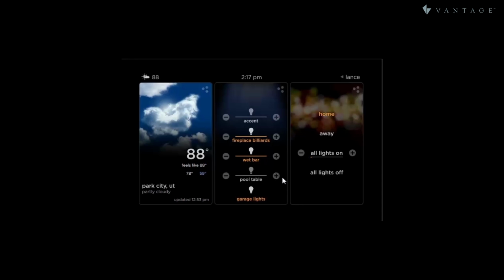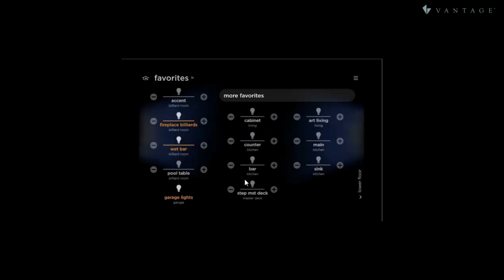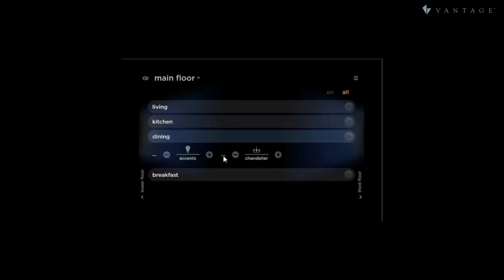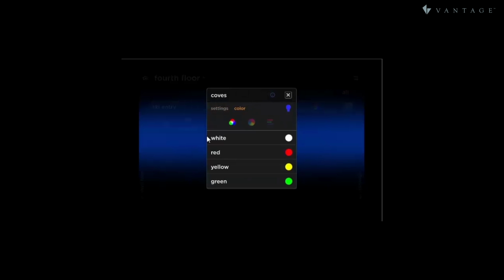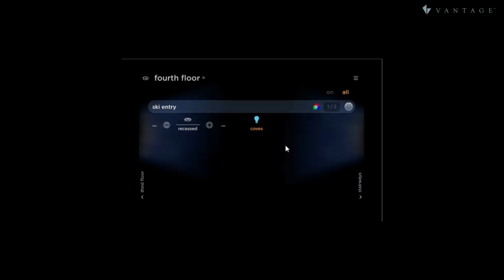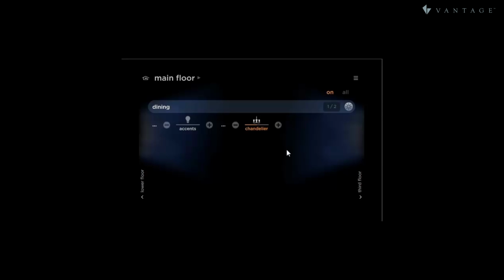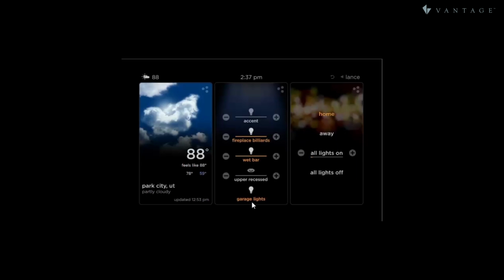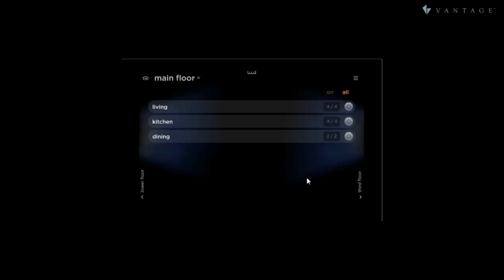Lighting Widget Refresh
Check out the new features of the lighting widget.